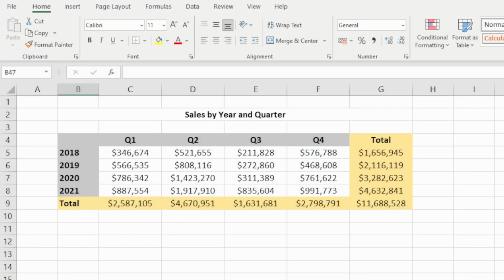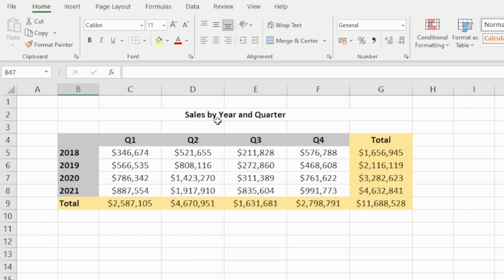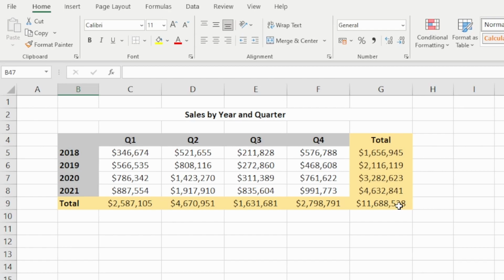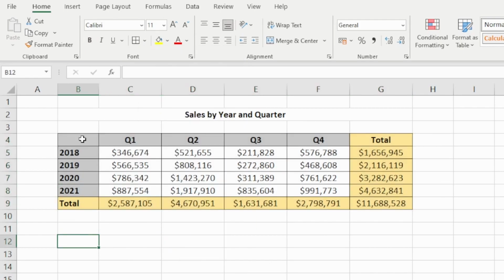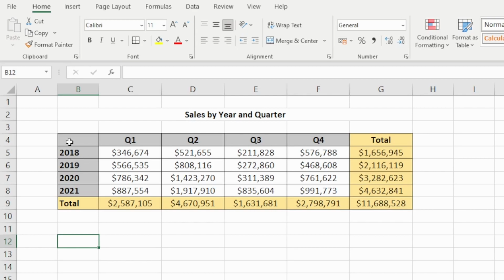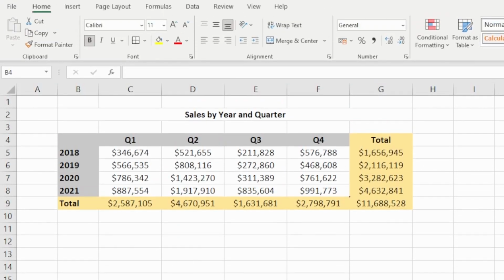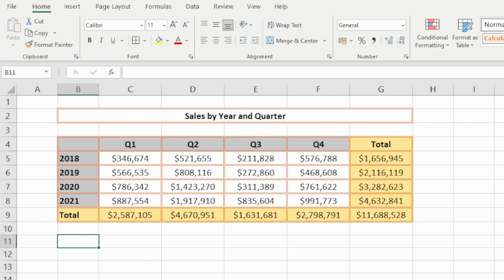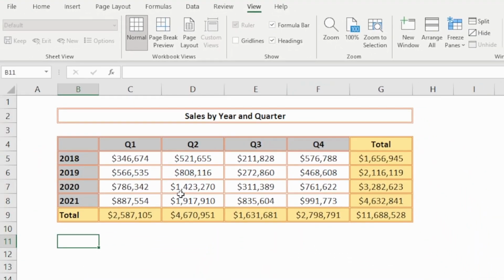How to Make Borders in Excel [Complete Guide]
Borders can make your data in Excel stand out and look more tidy and organised. In this video we run through some examples of how they can be added, and what you should be aware of when formatting borders in Excel.